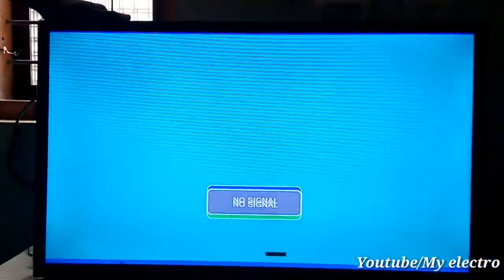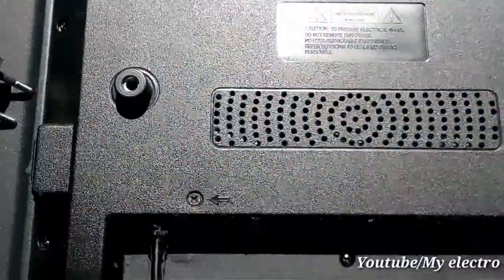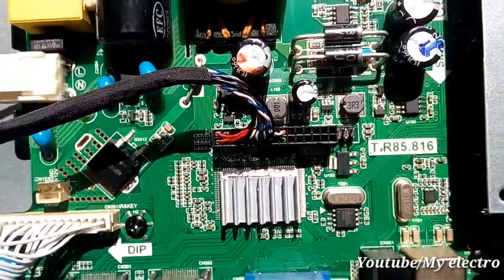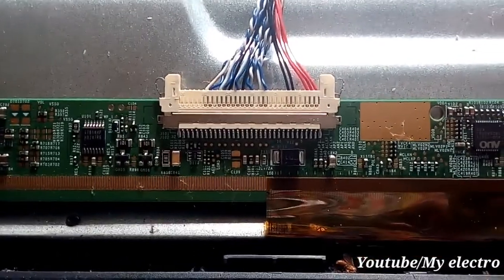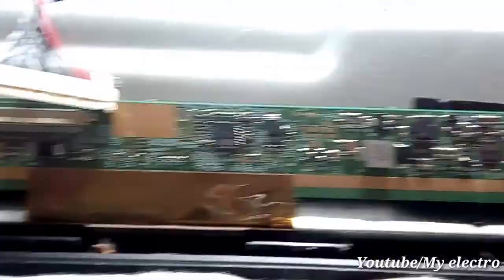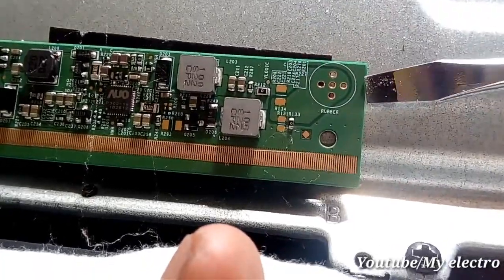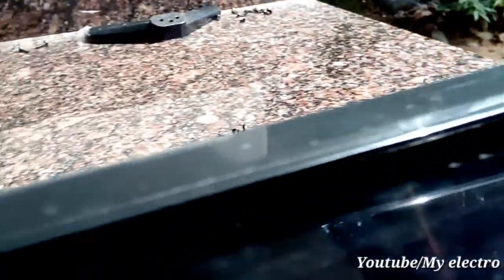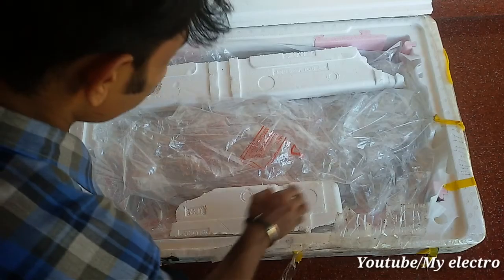വീട്ടിലെ ടീവിയുടെ പാനൽ മാറ്റാൻ പഠിക്കാം..| How to Change Led Tv Panel..!!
* Hello.. If you Like This Video Please
Your Friends.

                                     My channel

                                            Tv Panel

പരന്നതും നേർത്തതുമായ ഫോർമാറ്റിൽ പ്രദർശിപ്പിക്കുന്നതിന് നിരവധി വ്യത്യസ്ത സാങ്കേതികവിദ്യകളിൽ ഒന്ന് ഉപയോഗിക്കുന്ന ഒരു ടെലിവിഷൻ സെറ്റാണ് ഫ്ലാറ്റ് പാനൽ ടിവി.  മിക്ക പുതിയ ടെലിവിഷനുകളും ഫ്ലാറ്റ് പാനൽ മോഡലുകളാണ്;  കാഥോഡ് റേ ട്യൂബുകൾ (സി‌ആർ‌ടി) ഉപയോഗിക്കുന്ന പഴയ ടിവി സെറ്റുകൾ വളരെ വലുതാണ്. ഫ്ലാറ്റ് പാനൽ ഡിസ്പ്ലേകൾക്കായി ഉപയോഗിക്കുന്ന രണ്ട് സാധാരണ സാങ്കേതികവിദ്യകളാണ് പ്ലാസ്മയും എൽസിഡിയും.

* ROY KNOX x Tim Beeren - Save Me (Feat. Svniivan)